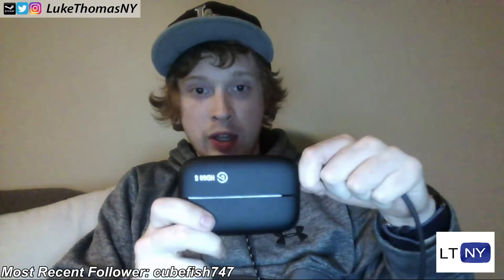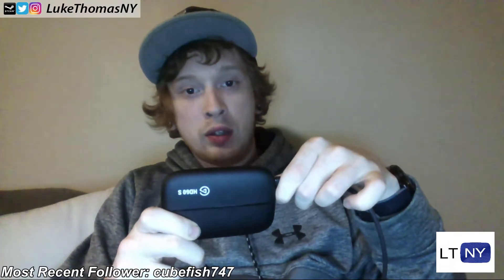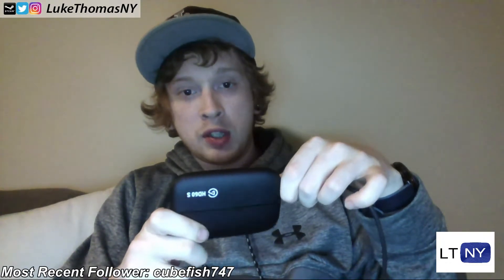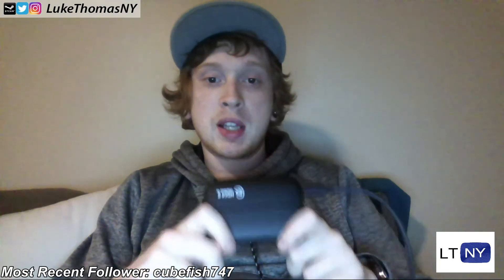Unboxing The Elgato - Game Capture HD60 S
In this video check out my initial reactions to my first hands on experience with the elgato hd60 s.
you can check out my stream for gaming, fun and chances to win cool prizes like gift cards. My next giveaway will be happening when I hit 600 followers, for more information about the current gift card giveaway check out my twitch bio!